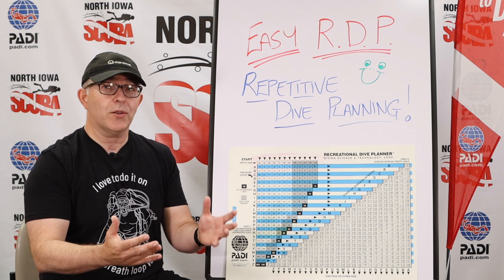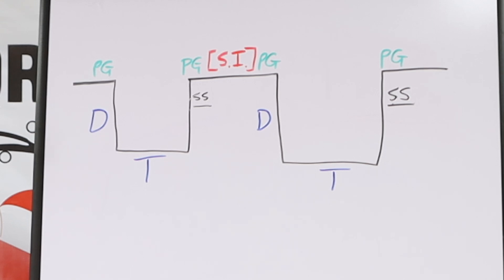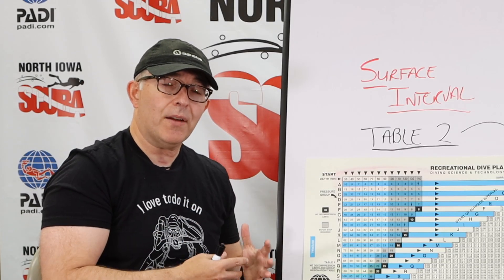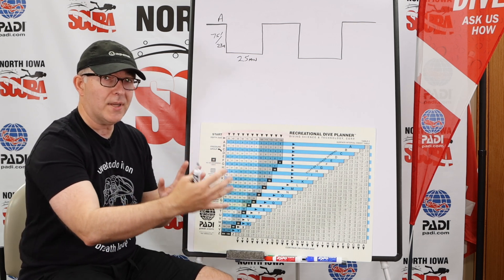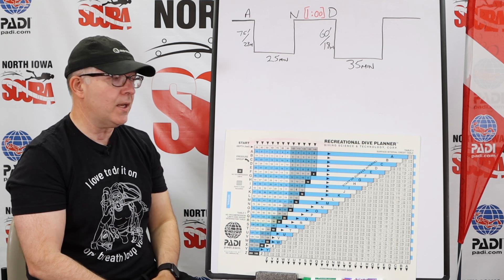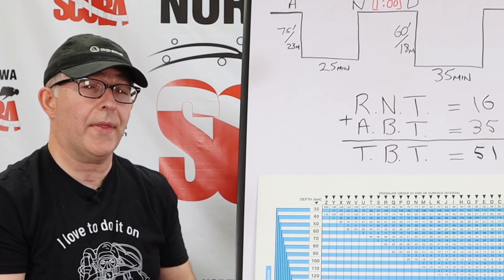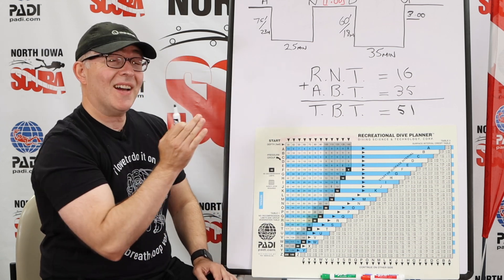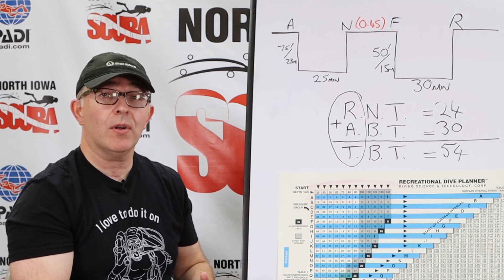Learn PADI RDP tables the easy way! (Repetitive Dive Planning)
Learn PADI RDP tables the easy way! (Repetitive Dive Planning). If you are new diver learning how to use the PADI RDP tables (Recreational Dive Planner), it can sometimes be frustrating. Lyell is here to help you pass your PADI final exam and teach you the EASY way to figure out how to plan repetitive dives!

0:00 New diver. trying to pass PADI Final Exam?
0:45 Dive plan diagram for repetitive dives.
1:28 Surface Intervals
2:28 Changes in Pressure Groups and Residual Nitrogen Time
3:50 Repetitive Dive Example
5:16 Table 3
6:11 RAT Formula
7:37 Pay attention to Required Safety Stops!
8:01 Now the Easy way!
8:58 2nd Exampke the Easy Way!
10:00 Did this help you? If so give us a like! :)
10:17 Next. ANDL and minimum SI